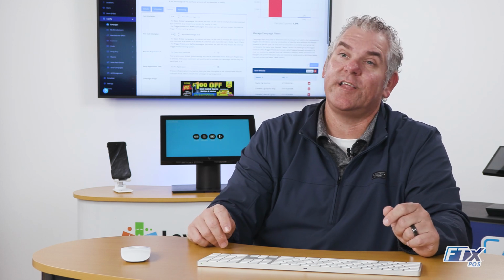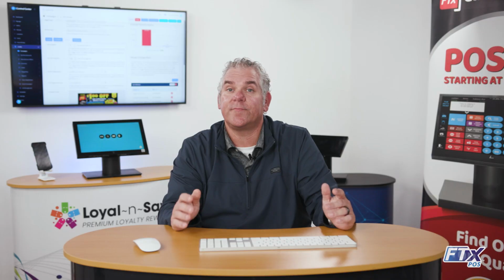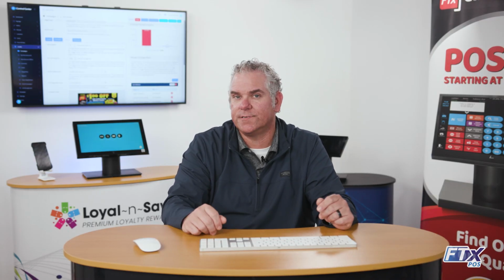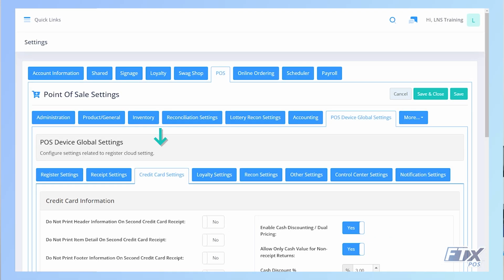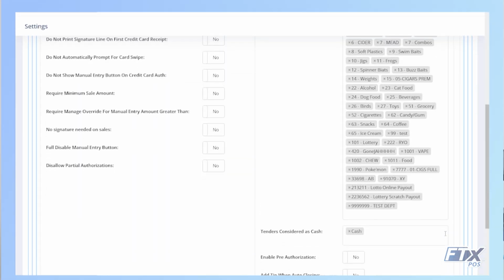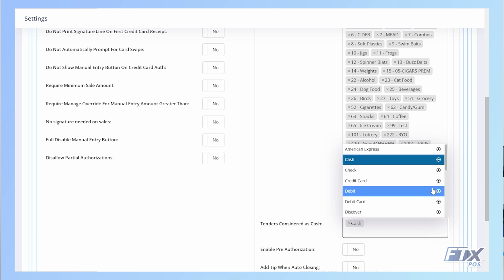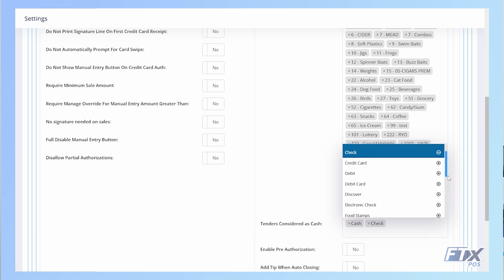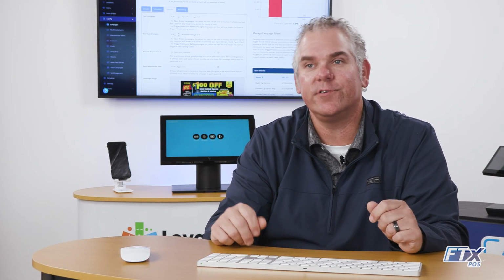Credit Card Fees Draining You? Fix It with Cash Rewards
In this video, Zack talks about how to use tender multipliers and loyalty campaigns to promote cash payments. As credit card fees continue to rise and impact business costs, this feature allows merchants to reward customers who choose to pay with cash.

In the Loyalty module in Control Center, businesses are allowed to set different reward multipliers for cash and non-cash payments. By increasing the cash multiplier (e.g., 1.5x or 2x reward tokens) or lowering the non-cash multiplier (e.g., 0.5x reward tokens), businesses can encourage customers to opt for cash transactions. Additionally, users can define which payment types (such as checks) fall under cash or non-cash categories.